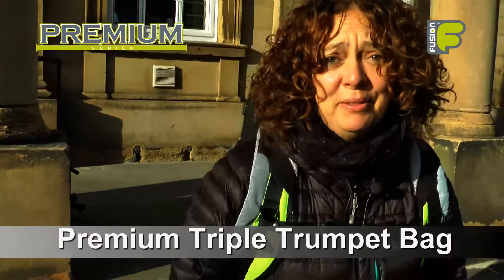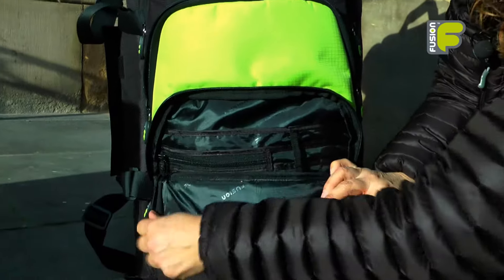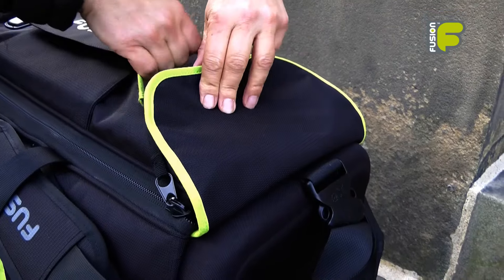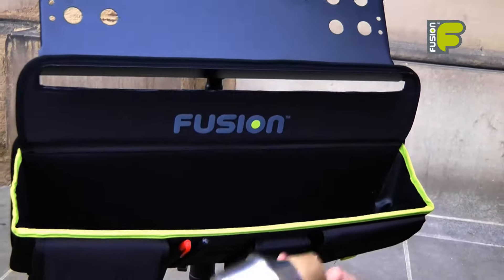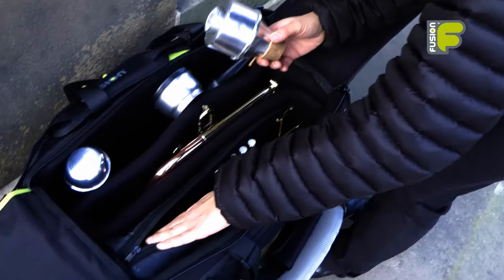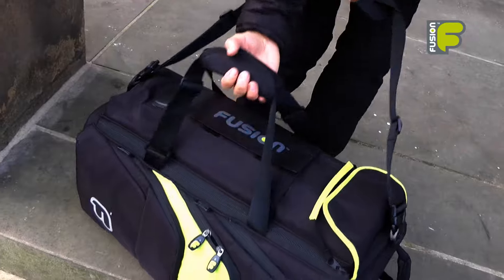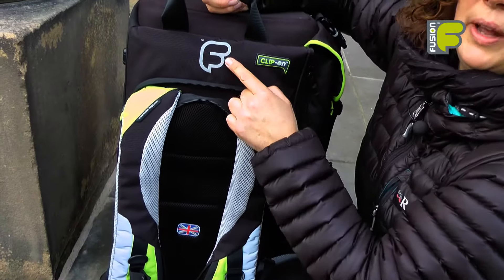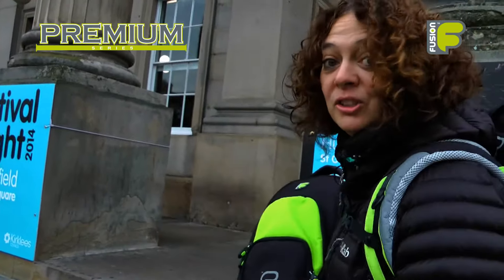Premium Triple Trumpet Gig Bag (by Fusion-Bags.com)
Safe on the inside

Your Trumpet will be stored safely inside a 30mm (1.5”) high density lightweight foam shell, the inside of which is made from a soft non-scratch velvet-mix lining. There are two removable, soft padded dividers inside the bag which can be adjusted to hold trumpets, cornets and a flugelhorn. There are some soft padded blocks too, that are great to support instruments and give that extra bit of protection. Each Premium Triple Trumpet bag has a soft padded sleeve, which can be used if required, giving your instruments the ultimate experience in protection.

Pockets galore

There are three pockets to the front of the bag, one large enough to carry A4 sheet music. There is plenty of space for pencils, a pouch for mouthpieces, valve oils and any other accessories you might need. If you want extra space to carry more gear or mutes, spare clothing or even your laptop, just "Fuse-on" with our line of accessory bags.